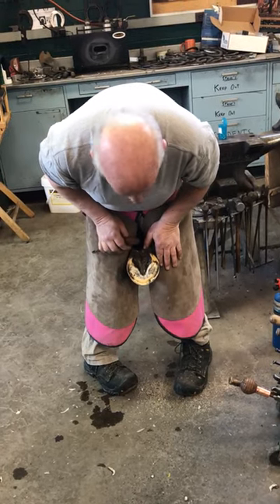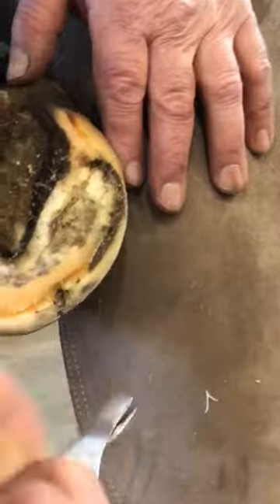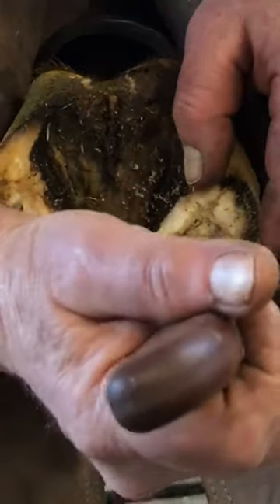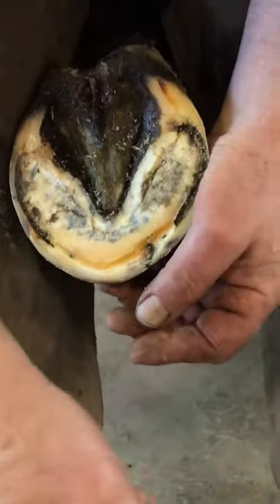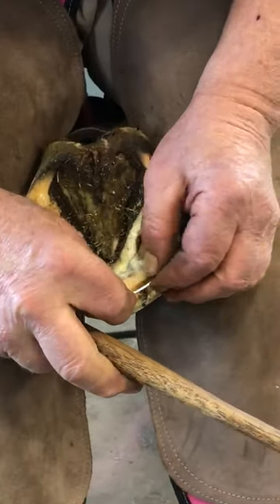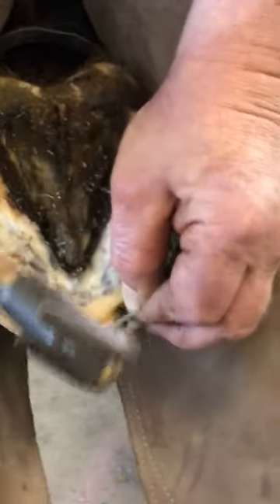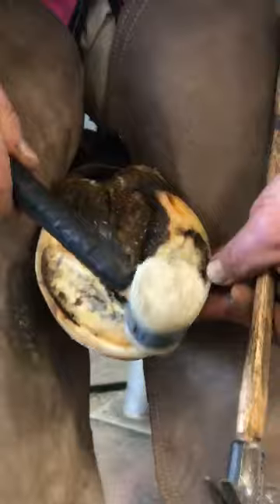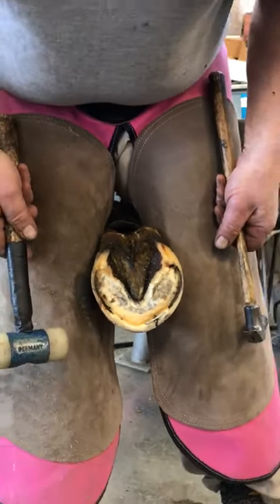DE HoofTaps - Steve Kraus CJF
DE HoofTaps

Steven Kraus, CJF, Head of Farrier Services
Sr. Lecturer, Large Animal Surgery
Dept. of Clinical Sciences
College of Veterinary Medicine, Cornell University